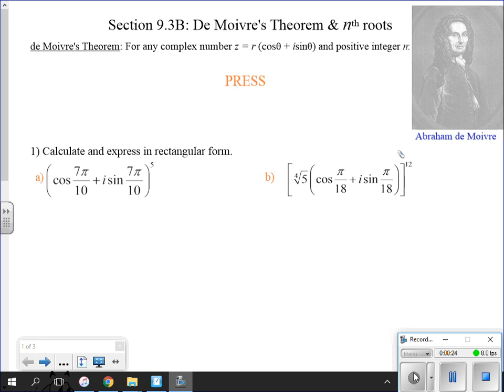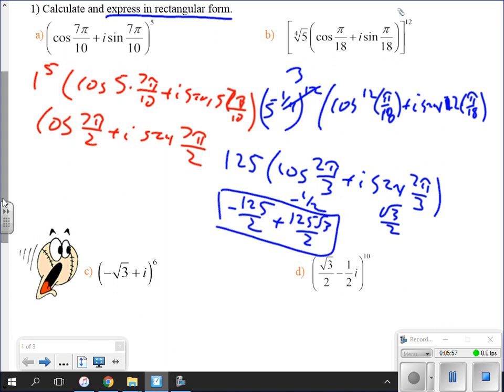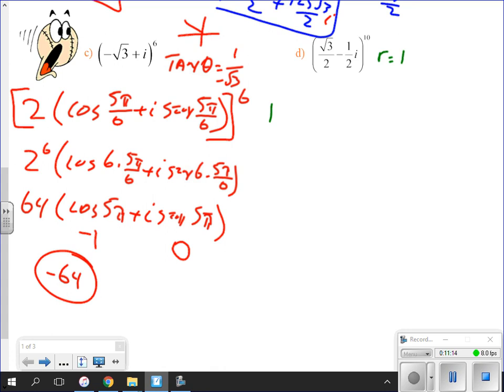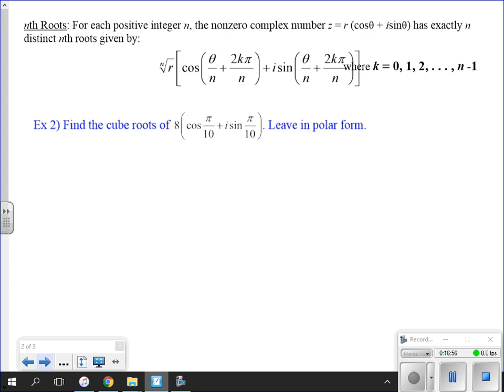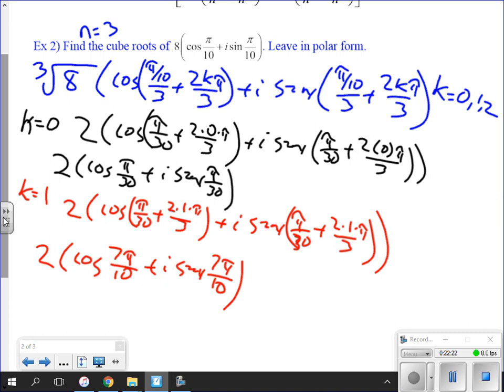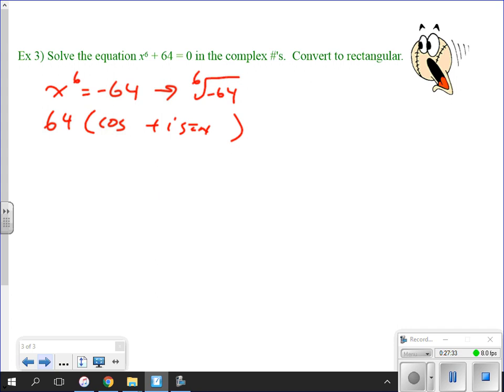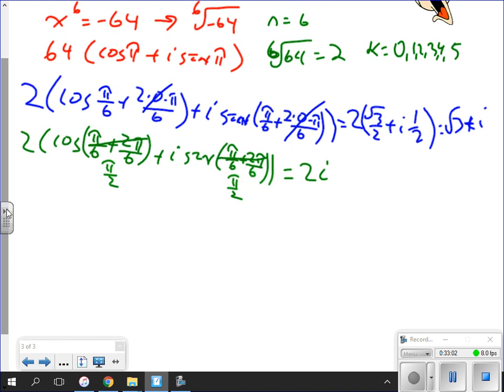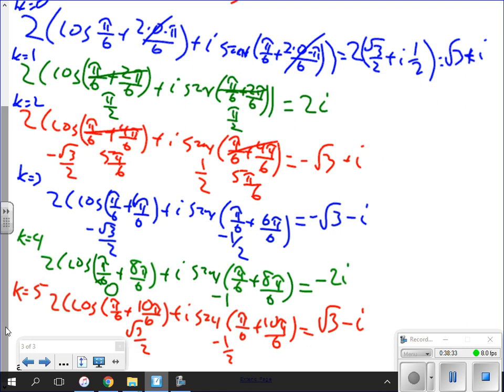APC 9 3B